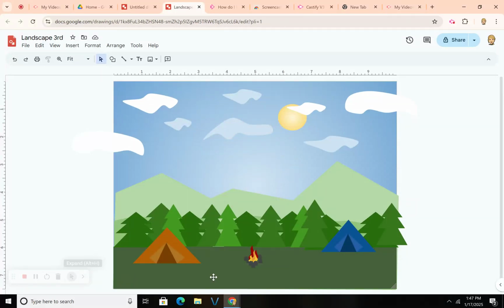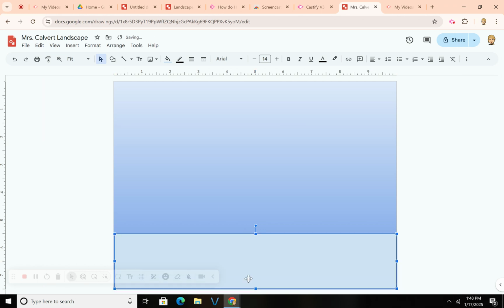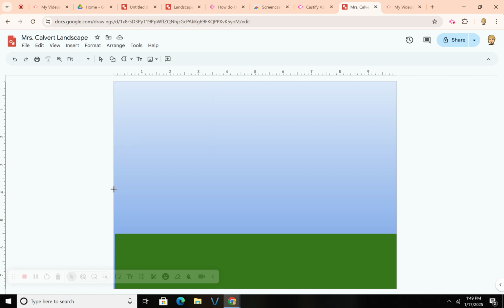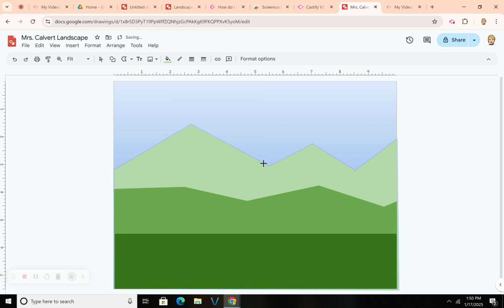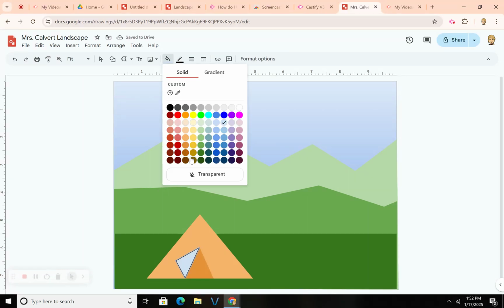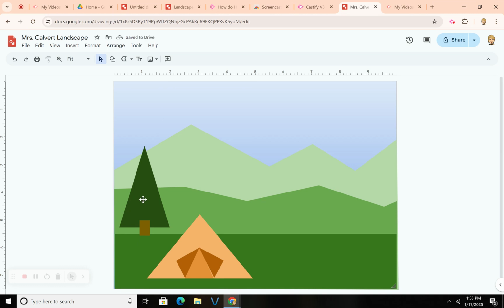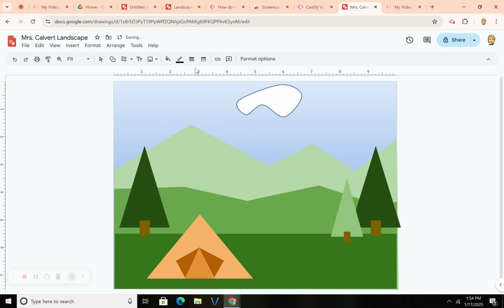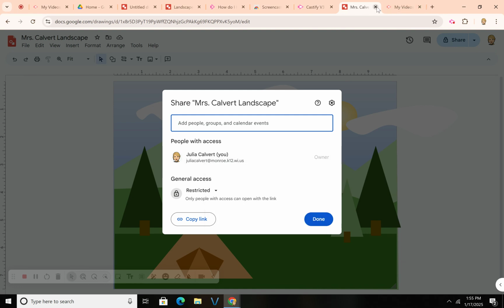3 Digital Landscape